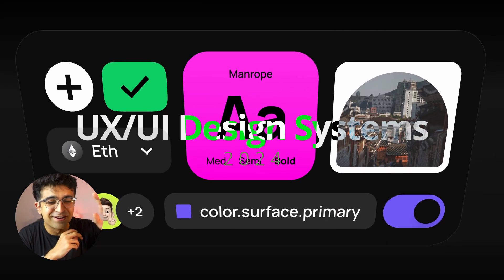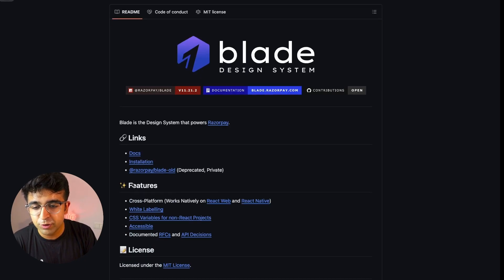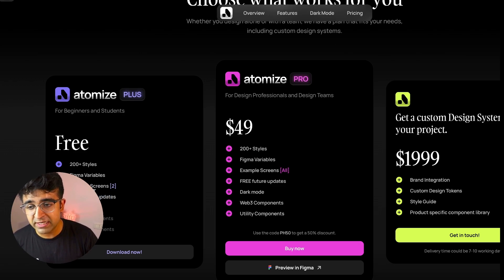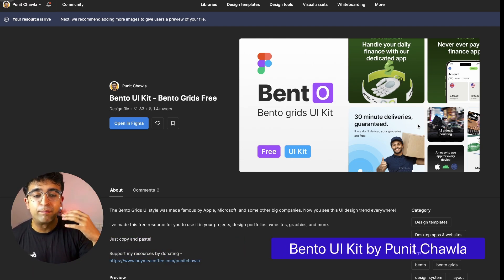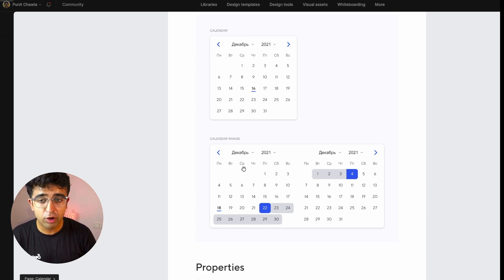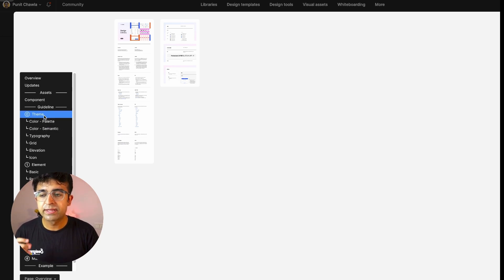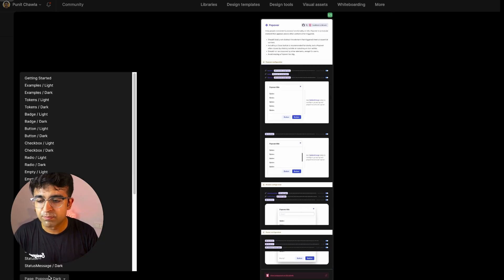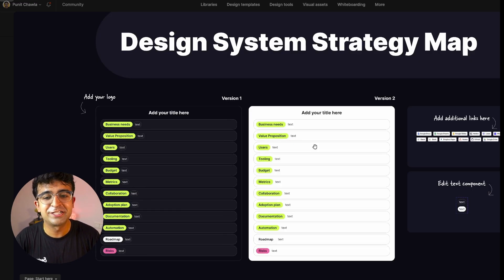New Design Systems & UI Kits 2024! – Figma, Design To Code & More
Today we are looking at some amazing new UX/UI design systems and UI kits for the year. These look great, work well, and and well-organised! They work very well with Figma and are FREE of cost.

6. Design To Code UI Kit

Video chapters
0:00 Introduction
0:08 Blade Design System
1:09 Atomized Design System
1:56 Untitled UI Kits
2:34 Bento UI Kit
3:08 Paradigm 2
4:01 Wanted Design Library
4:44 Design To Code UI Kit
5:44 Design System Strategy